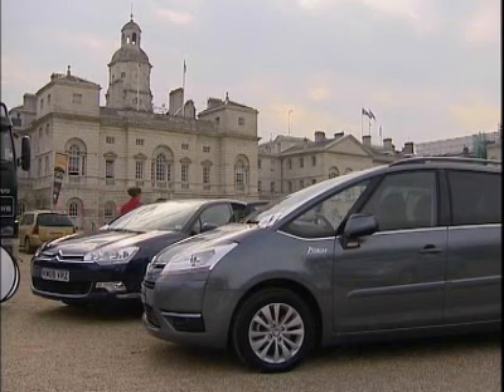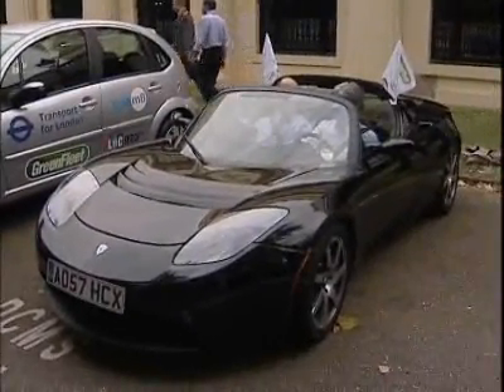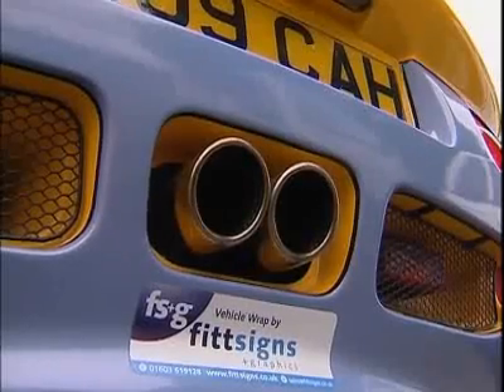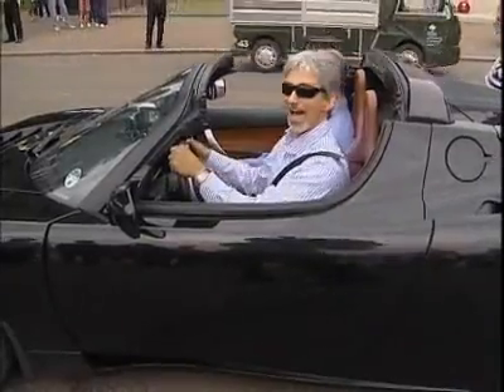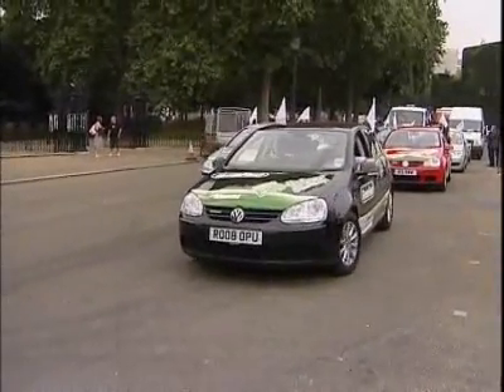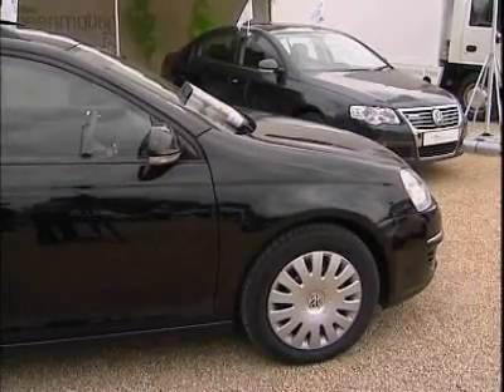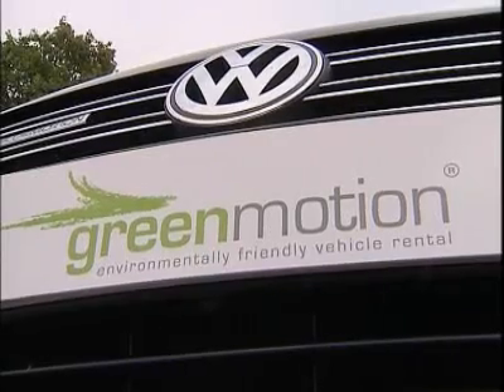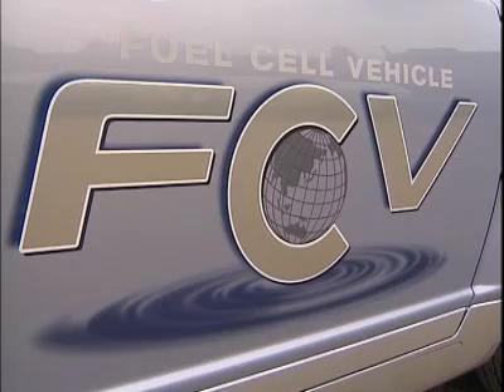ECO-CAR CHALLENGE HIGHLIGHTS GREEN ISSUES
An unusual vehicles challenge is being held in London today to try to find the most eco-effective and least polluting fleet vehicles. The idea is to find cars that best reduce emissions and most improve the air quality within the city environs.